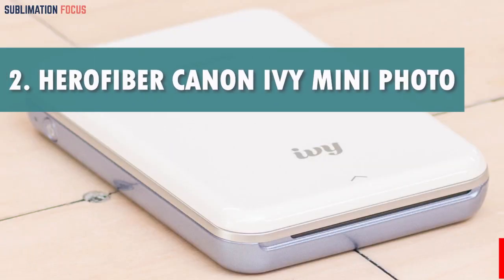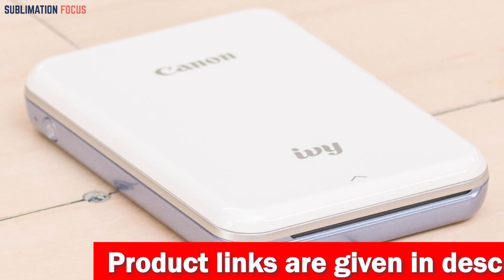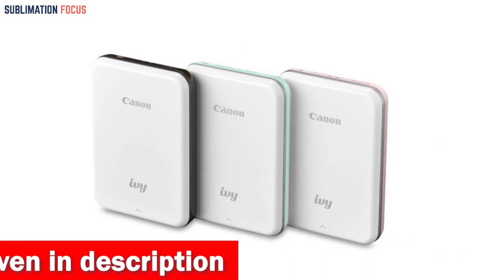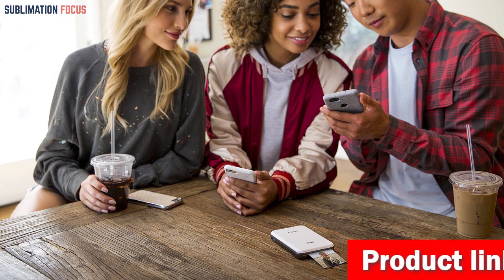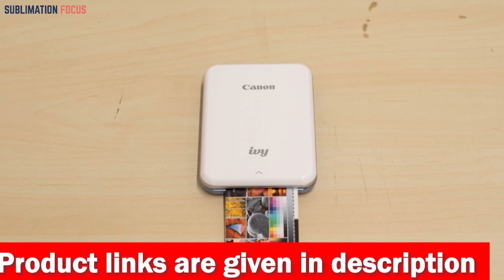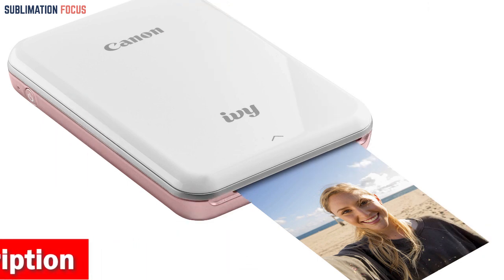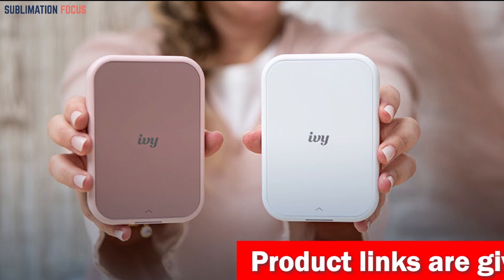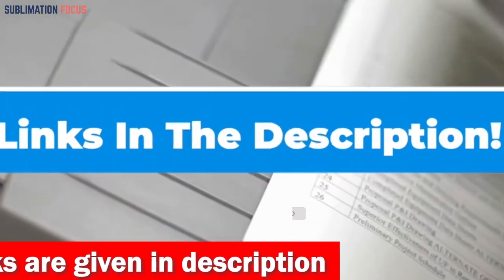HeroFiber Canon Ivy Mini Photo Printer | Review 2023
(Amazon)

Are you looking for the best mini printer for your iPhone? Well, look no further because I've got just the thing for you! Let me introduce you to the HeroFiber Canon Ivy Mini Photo Printer. This little gadget is packed with features that will bring your iPhone photos to life in an instant. First things first, let's talk about its portability. This mini printer is designed to be your on-the-go companion, so you can take it with you wherever you go. It's small enough to fit in your pocket or purse, making it super convenient for those spontaneous moments that you just have to capture and print. Now, let's dive into the wireless capabilities of this printer. With Bluetooth technology, you can easily connect your iPhone to the printer and start printing your favorite Instagram and Facebook snapshots in a jiffy. No more hassle of transferring files or connecting cables. Just sync your printer once with your smartphone, and you're good to go. But wait, there's more! The Canon Ivy Mini Photo Printer doesn't just print your photos as they are. It gives you the option to customize them with stickers, frames, text, and emojis. Plus, there's a drawing tool that allows you to add your own personal touch to each print. And if you're feeling a bit adventurous, the printer even has AR live filters that use face-tracking technology to transform your photos into something truly unique. And let's not forget about the printing technology itself. The Canon Ivy Mini Photo Printer uses Zink technology, which means you don't need any ink cartridges. The printer works its magic on Zink photo paper, producing smudge-proof, tear-free, and water-resistant 2 x 3 inch photos. And the best part? The photos come with a peel-and-stick backing, so you can easily stick them to your favorite surfaces. So, whether you're looking to capture and print memories from your latest adventure or create personalized photo gifts for your loved ones, the HeroFiber Canon Ivy Mini Photo Printer is the perfect companion for your iPhone. It's compact, wireless, and packed with features that will unleash your creativity. Don't miss out on this amazing gadget!
Best mini printer for iPhone in 2023
Canon's best iPhone mini printer
Best AirPrint printer for iPhone
Best portable photo printer for iPhone
Best iPhone-compatible printer in 2023
Best small printer for iPhone
Best wireless printer for iPhone
Best iPhone photo printer in 2023
Best Apple printer in 2023
Best tiny printer in 2023
Best 2023 Apple phone printer
Best budget printer for iPhone users
Best small-size printer for iPhones
2023 best AirPrint printer for Apple mobiles
All-in-one printer for iPhone users
Best iPhone printer for home needs
Best wi-fi enabled printer for iPhone
2023 best printer for Apple devices